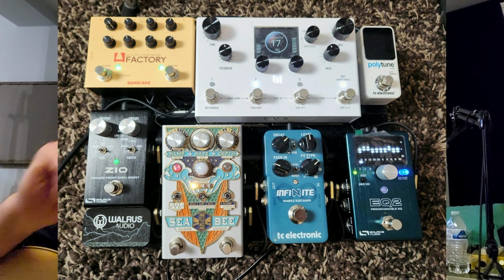A MINI Acoustic Pedalboard? (and a New Discovery)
I'm playing a Larrivee L-03 Rosewood with an Anthem dual-source pickup.
Audio is direct into my DAW interface. No post-processing.